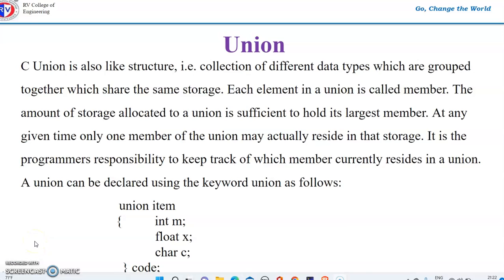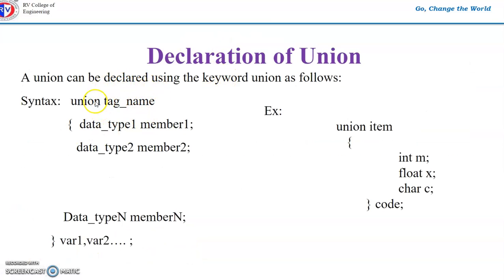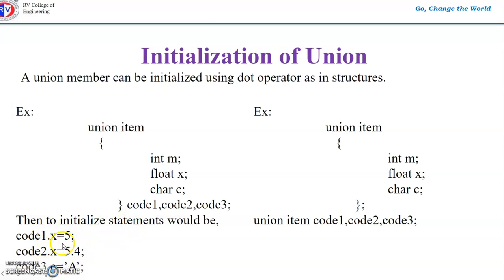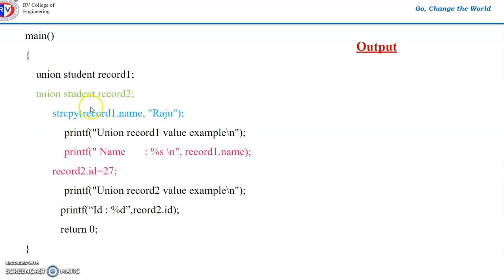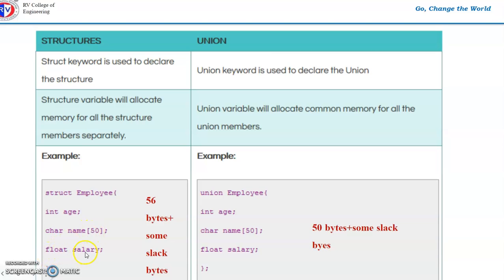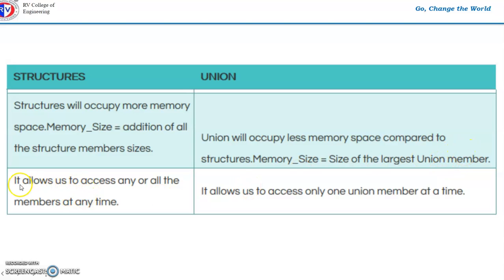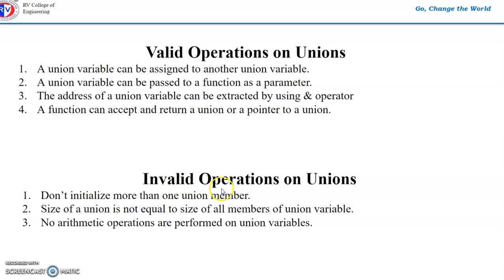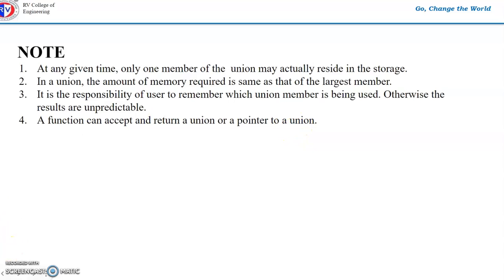Union declaration, initialization, Difference between structure and union in c language